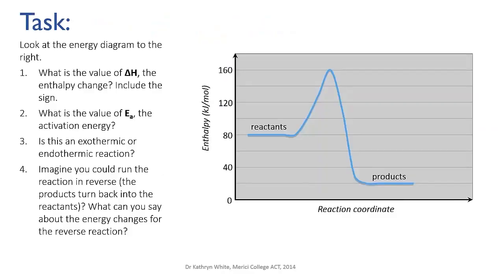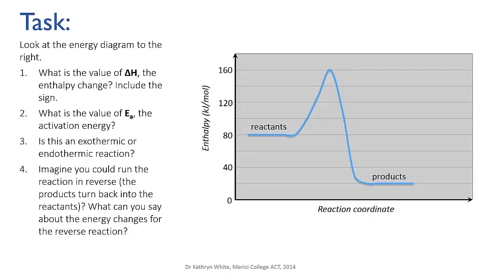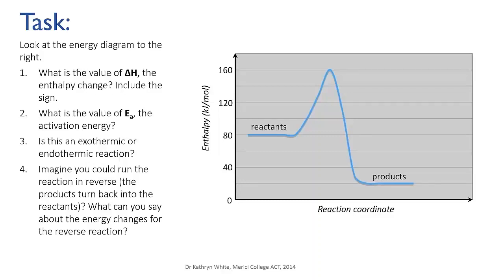Question: Exo- and endothermic reactions | Reaction rates | meriSTEM